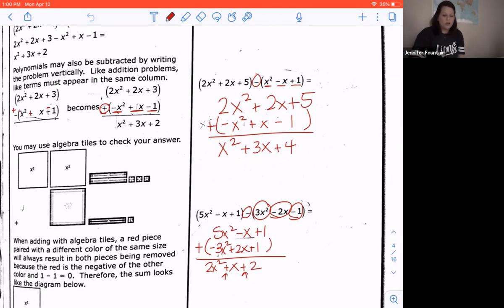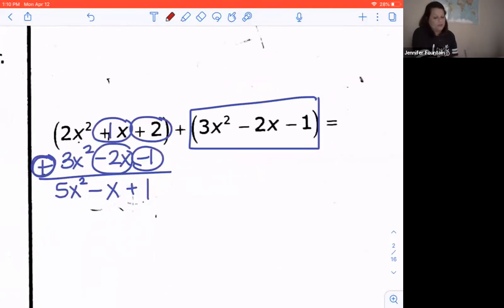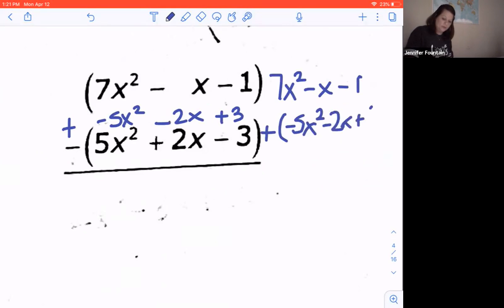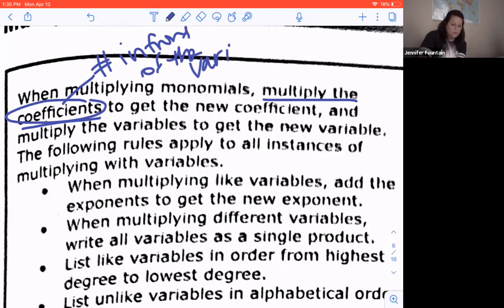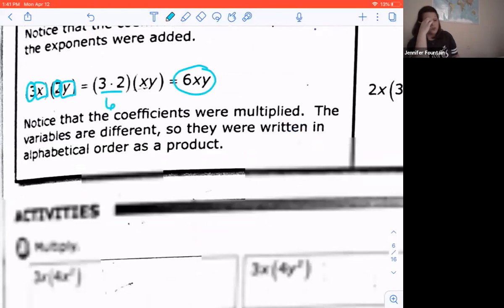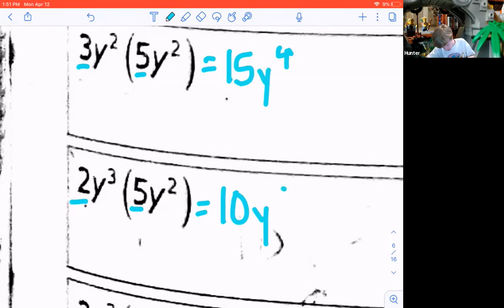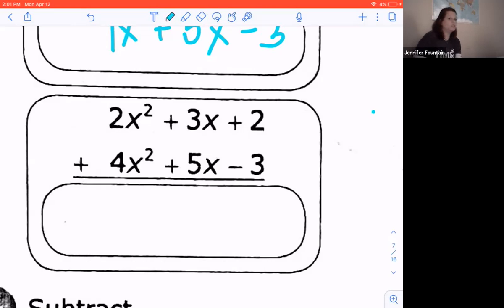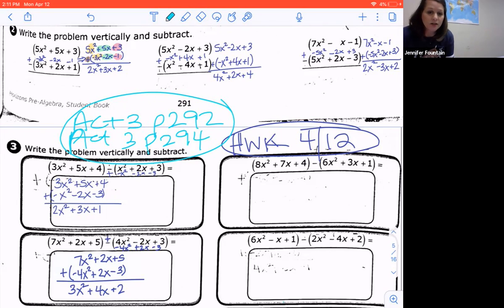Prealgebra Monday, 4/12/2021